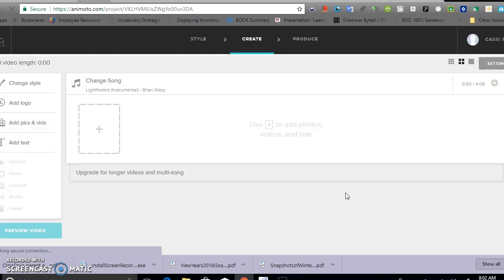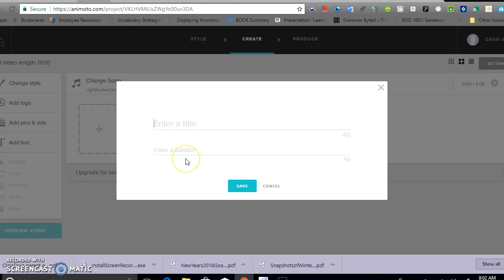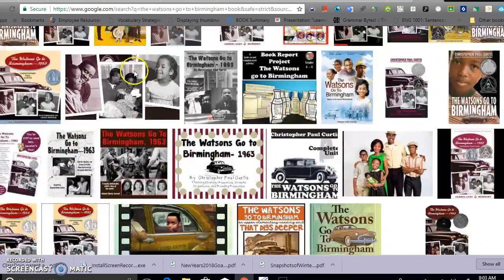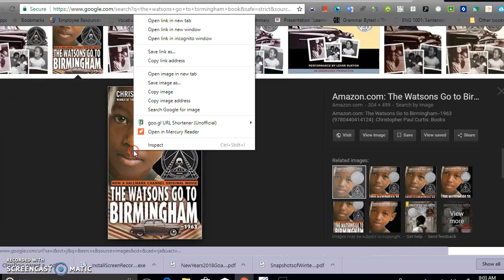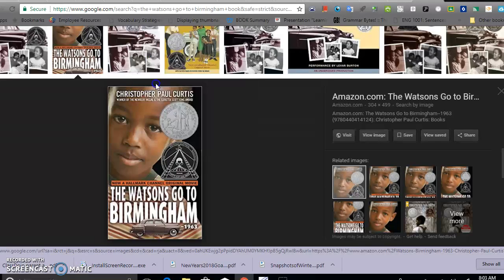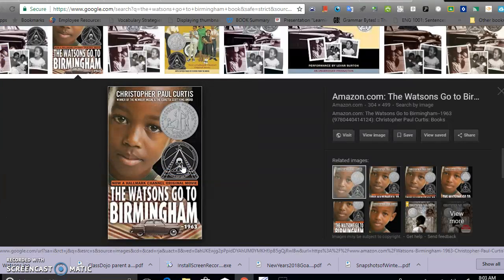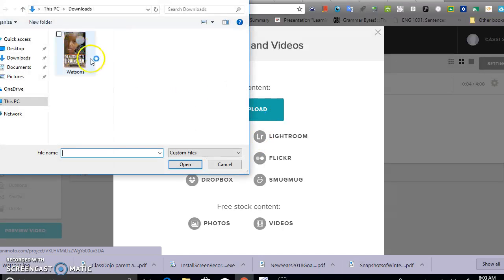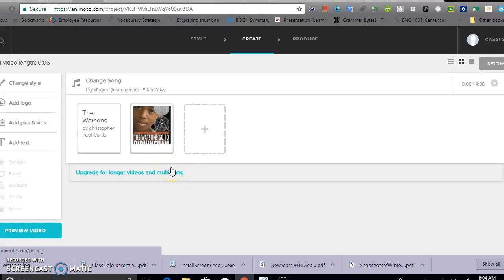Adding a photo to animoto